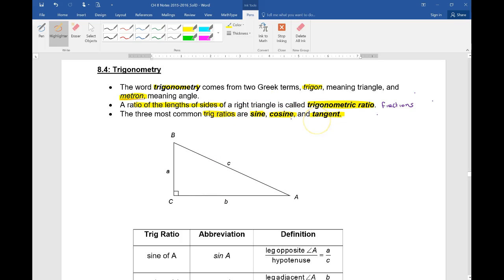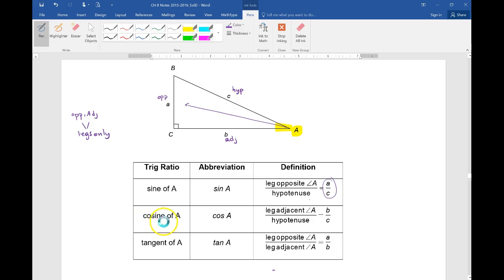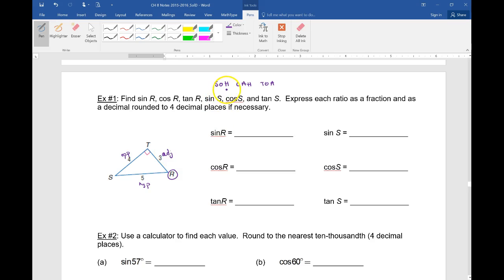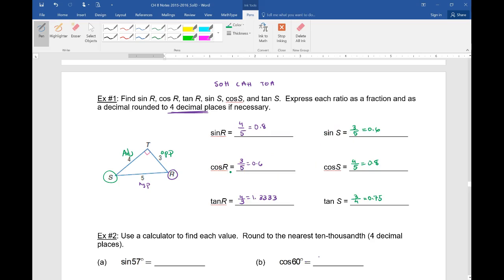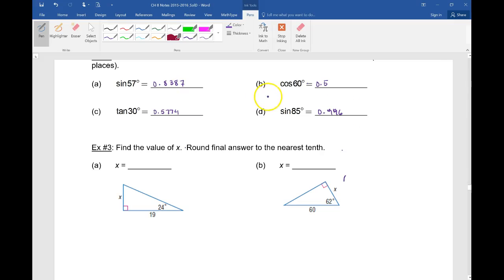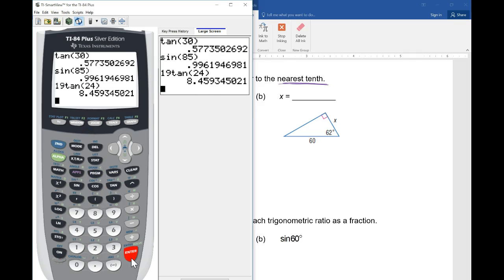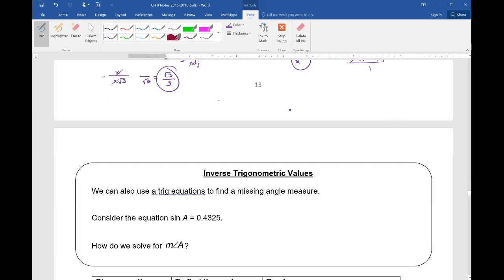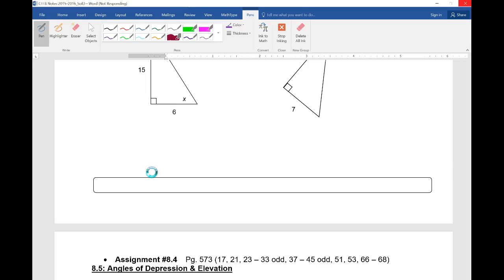8.4 Trigonometry Geom Hon